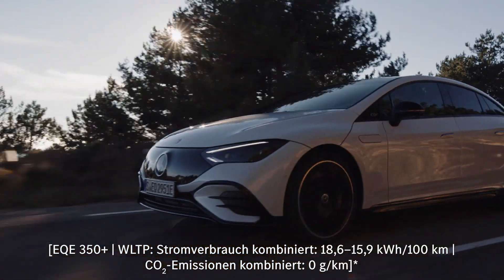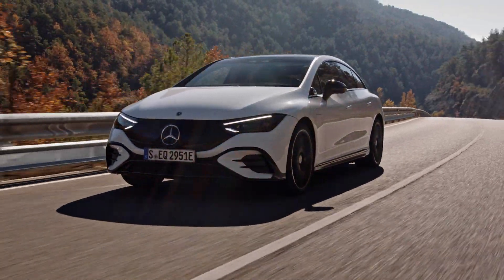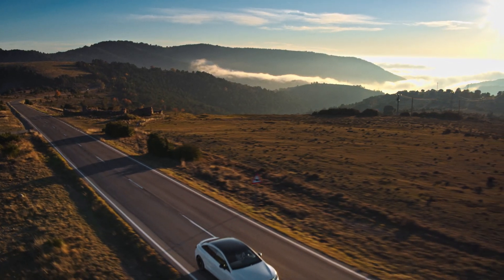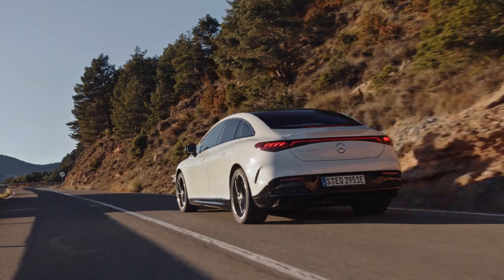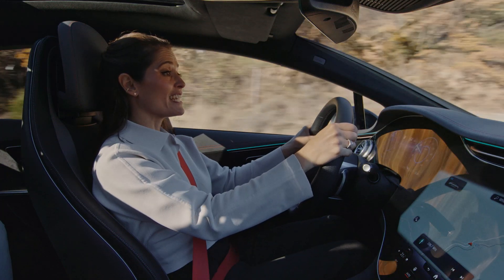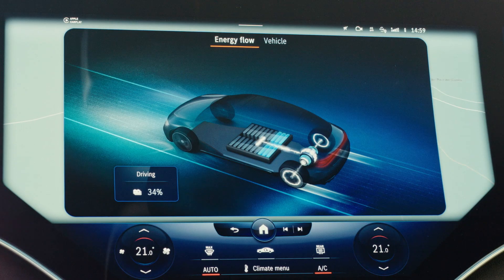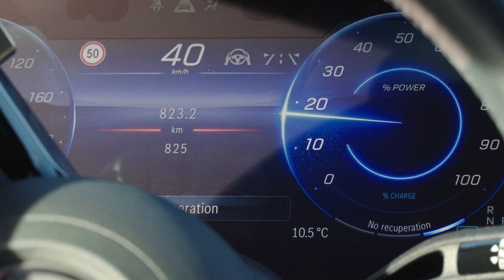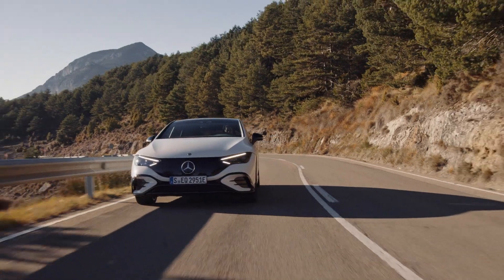The New EQE – Electric Driving at Its Best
The new EQE by Mercedes-EQ strikingly demonstrates superior all-electric driving.

Not only because it is locally emission-free, but also because it creates an advanced experience for the driver and passengers. An experience that is anything but short-lived with up to 654 kilometres range (WLTP) thanks to Intelligent Thermal Management. The 4MATIC all-wheel drive in combination with the AIRMATIC suspension and the versatility of four driving modes allows for a highly dynamic performance and impressive comfort.

EQE 350+:
WLTP: Stromverbrauch kombiniert: 18,6–15,9 kWh/100 km;

* Stromverbrauch und Reichweite wurden auf der Grundlage der VO 692/2008/EG ermittelt. Stromverbrauch und Reichweite sind abhängig von der Fahrzeugkonfiguration. Weitere Informationen zum offiziellen Kraftstoffverbrauch und den offiziellen spezifischen CO₂-Emissionen neuer Personenkraftwagen können dem „Leitfaden über den Kraftstoffverbrauch, die CO₂-Emissionen und den Stromverbrauch aller neuen Personenkraftwagenmodelle“ entnommen werden, der an allen Verkaufsstellen und bei der Deutschen Automobil Treuhand GmbH unentgeltlich erhältlich ist.